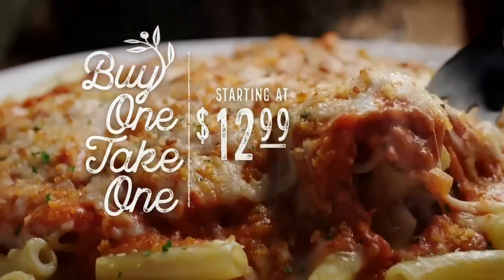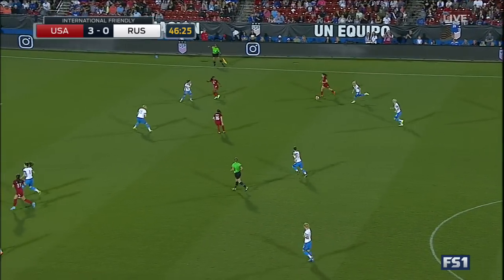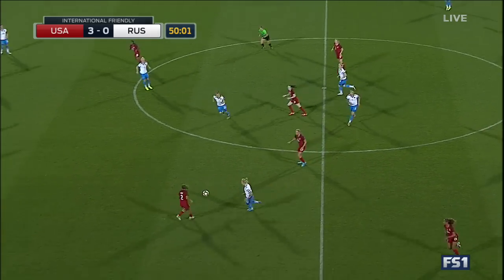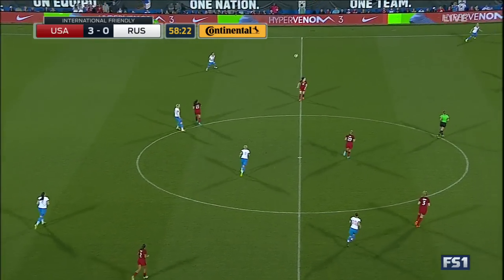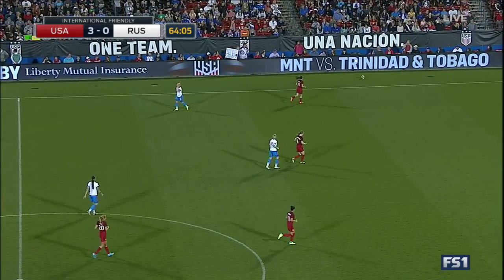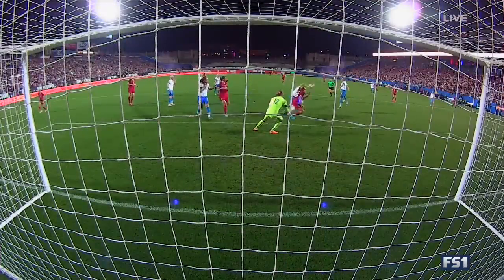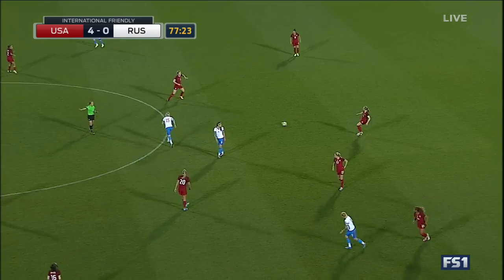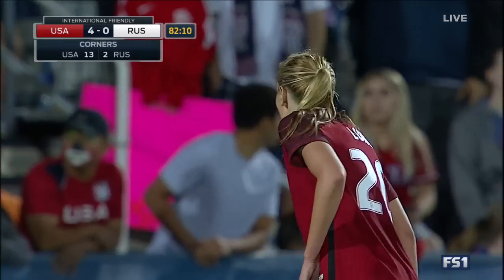(2) USWNT vs Russia 4.6.2017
4.6.2017 | Friendly
USA v Russia
2nd half